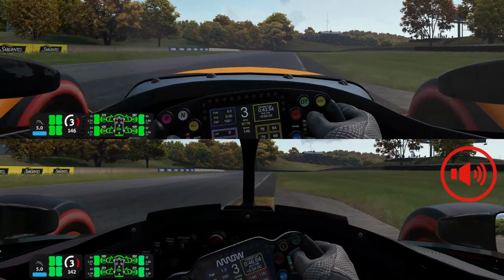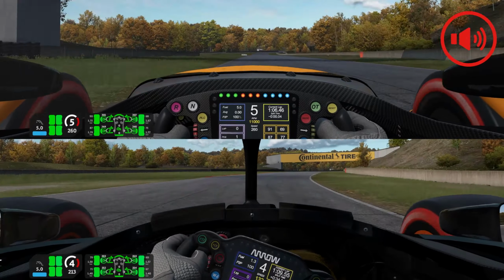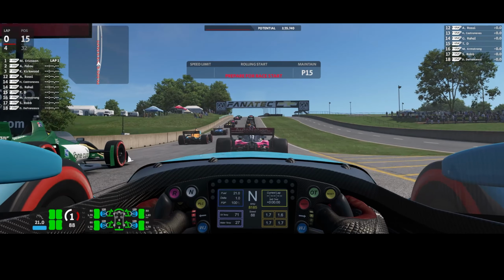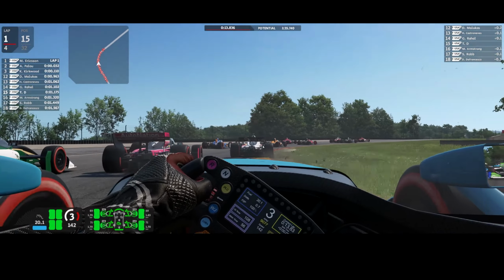INDYCAR Automobilista 2 Shootout: DLC (F-USA 2023) vs Mod (INDYCAR IR18 2023) - Which Is Better?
In March, the free INDYCAR IR18 2023 mod for AMS 2 was released. It provides the full IndyCar 2023 grid with authentic teams & drivers including over 60 liveries distributed between the 4 racing specs as well as a reworked Push-to-Pass system closer to reality than any other, i.e. 200 Seconds of P2P Per Race, 20 Seconds Per Lap Max, disabled on L1.
And with version 2, a special update for the Indy 500 was even released at the end of May, further deepening the experience. It is a great collaborative effort of the modding team and quite rightly one of the most popular mods for AMS 2 currently.

However, with update to V1.4.8, the current Indy cars, as interpreted by Reiza, have now been integrated into the game, as another paid content of the Racin' USA DLC. The question now is: Do the F-USA 2023 now make the INDYCAR mod obsolete or does the free community content still have its justification?

That's what we want to find out today. In a 1-to-1 comparison: I drive a 4-lap race each with F-USA 2023 and the mod on Road America with identical session settings. Which car model feels better? Which series looks better, sounds better? Which one comes closer to the real INDYCAR series? And most importantly, which one is more fun?

TIMESTAMPS
0:00 Intro
2:42 F-USA 23 Race
10:00 INDYCAR IR18 23 Mod

LINKS
Skin Pack and Custom AIF-USA 23

Motamec Formula Race Steering Wheel Small Double D 270mm Black Suede Black Spoke

GEAR I ACTUALLY USE AND YOU MIGHT LIKE

Main Monitor AOC AGON AG493UCX - 49 Inch DQHD Curved Gaming Monitor

2nd Monitor AOC Gaming C27G3U - 27 Zoll FHD Curved Monitor, 165 Hz

Shure MV7X XLR Podcast Microphone

SPARCO SPC0103 Gear Shift Knob

Classic Universal Racing Wheel 350mm (Momo Prototipo Replica)

TC Helicon GoXLR MINI Online-Broadcast-Mixer

GoPro HERO9

Pro Standard Grill Mount 2.0

CHERRY STREAM DESKTOP Wireless Mouse and Keyboard Set

In-Ear Headphones (final E500 Immersive 3D Live Sound)

Titanwolf Mousepad 1200x400 mm

SteelSeries QcK Mini - Gaming-Mauspad (250mm x 210mm x 2mm)

Memory Foam Neck Rest